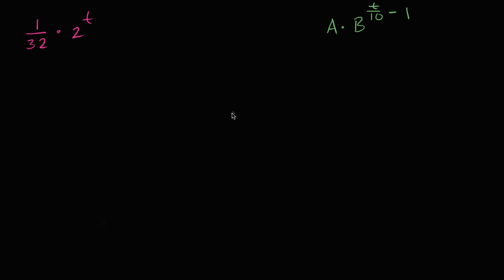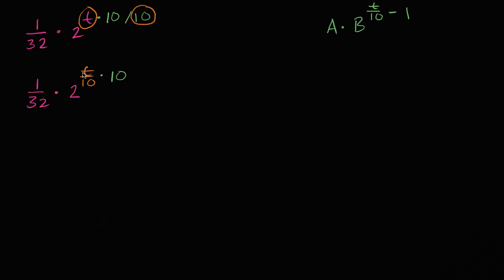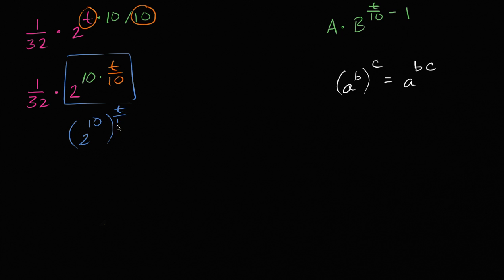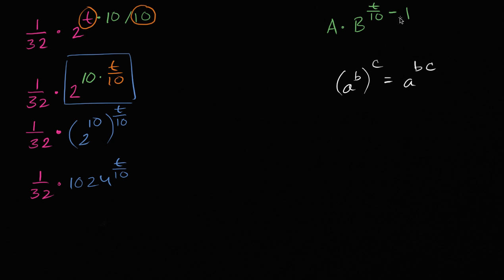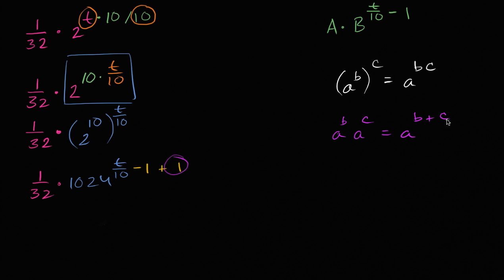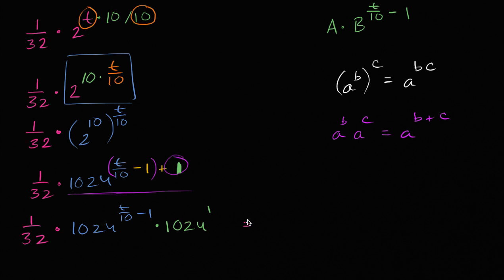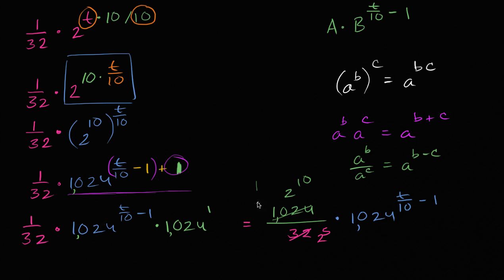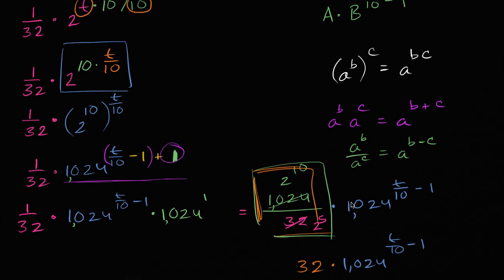Rewriting an exponential expression in a hairier way | Algebra II | Khan Academy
Courses on Khan Academy are always 100% free. Start practicing—and saving your progress—now